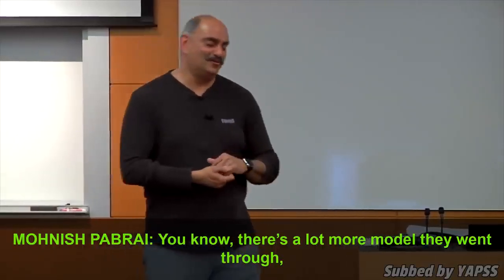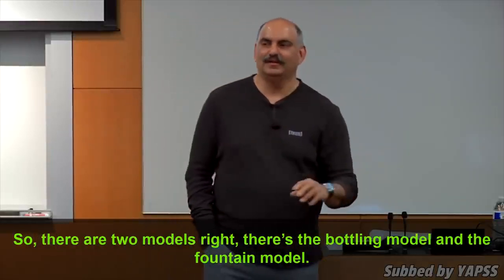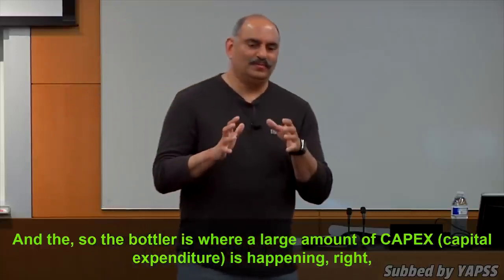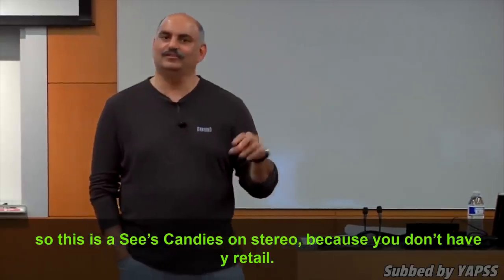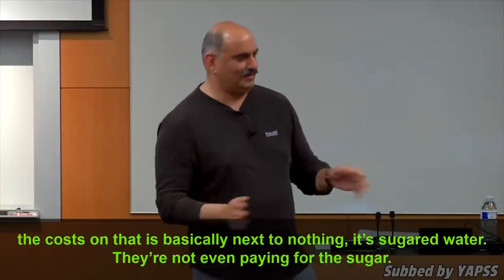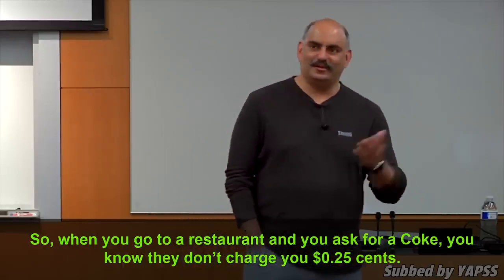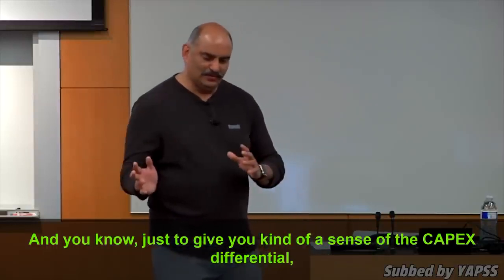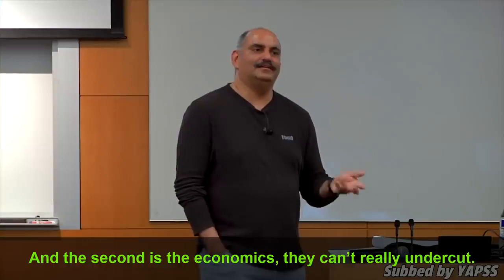Mohnish Pabrai: Lessons from Buffett's Investment in Coca-Cola, Part 2 Numbers. | UCI 2016【Ep.110】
In this episode, Mohnish Pabrai talks about the bottling and fountain business of Coca-Cola Company and why it is hard for competitors to undercut them?

This talk is given by Mohnish Pabrai at University of California, Irvine (UCI) on May 24, 2016.